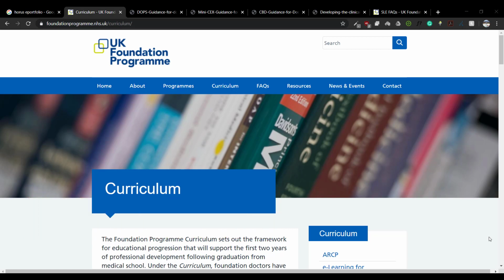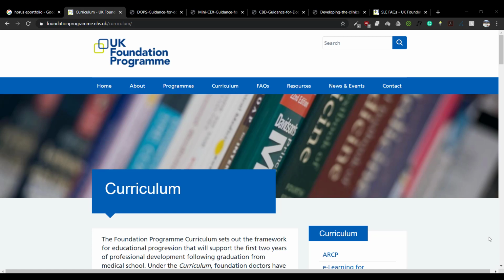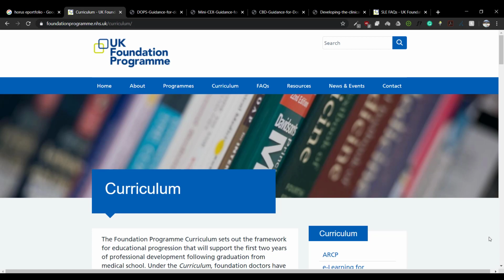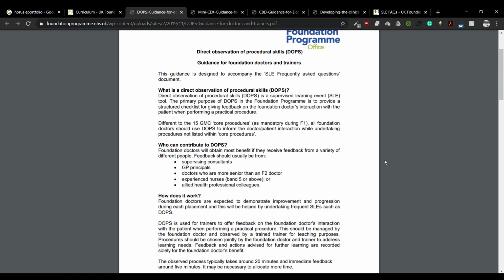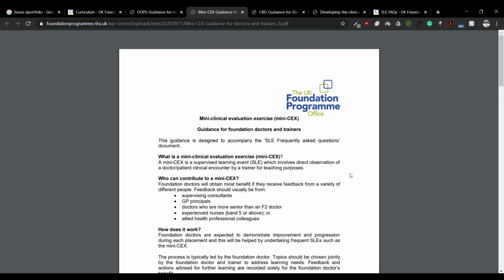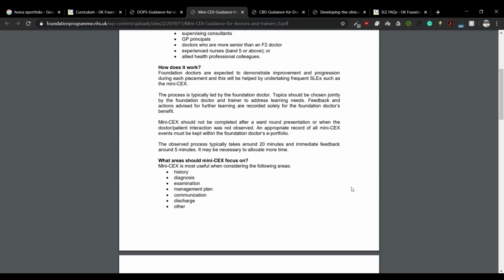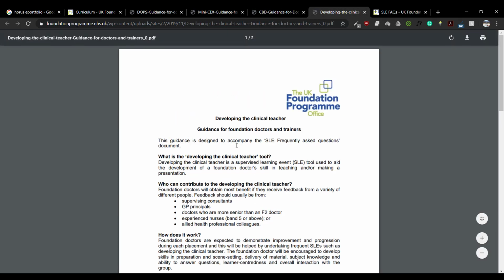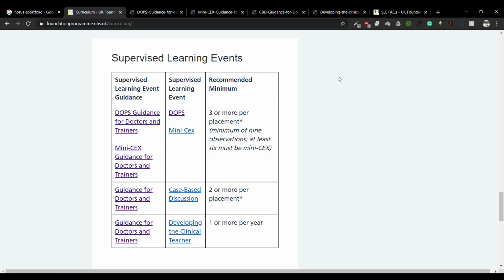Supervised Learning Events (SLEs) for Junior Doctors | DOPS, CBD, mini-CEX explained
Dr Ibrahim Ivan, Internal Medicine Trainee, talks about supervised learning events (SLE) and what they mean for you in order to get your CREST form signed off for your specialty training application.